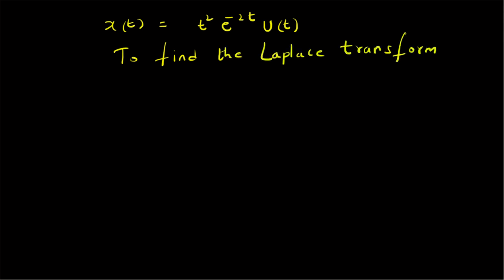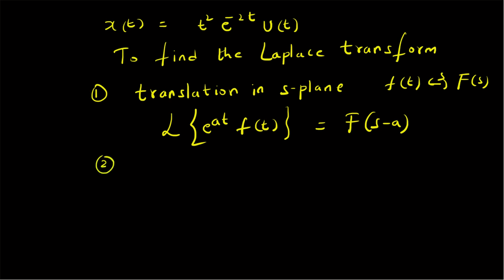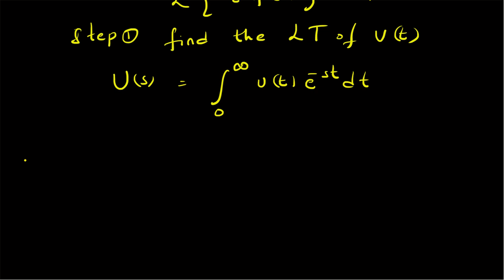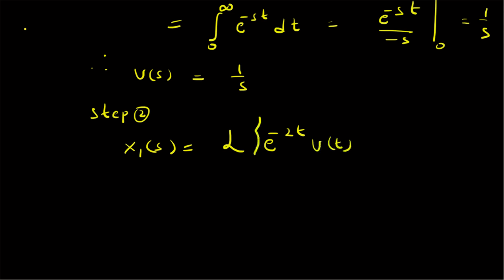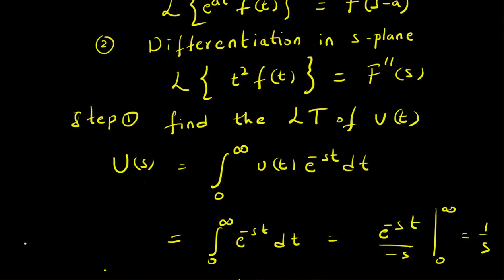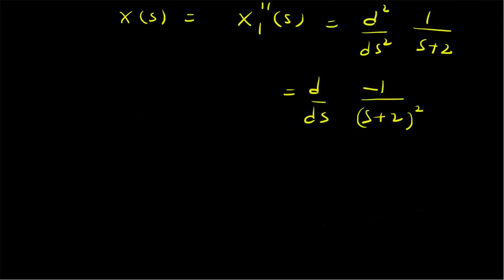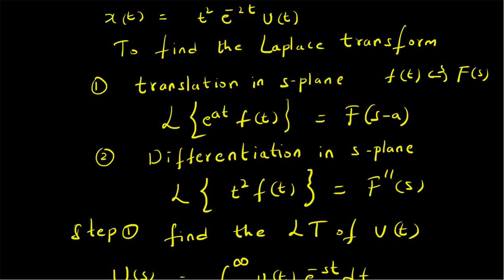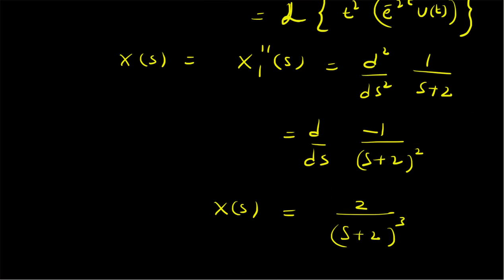Application of Laplace transform properties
an example illustrating the application of two laplace transform properties: (1) translation in s-plane and (2) differentiation in s-plane to determine the Laplace transform of a composite signal.